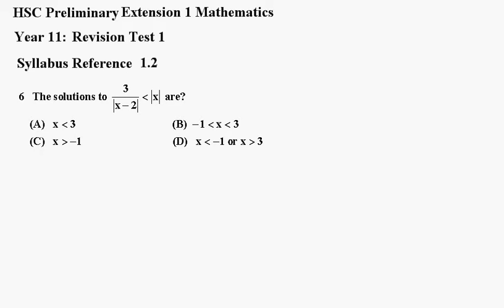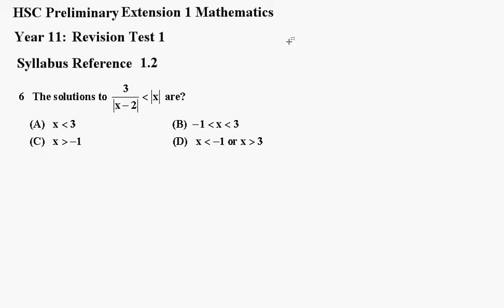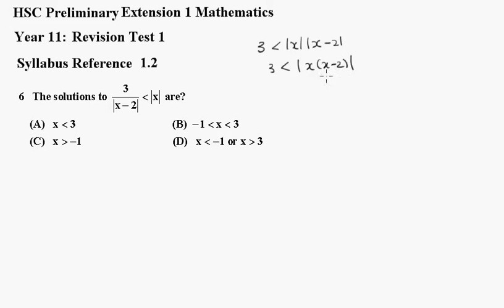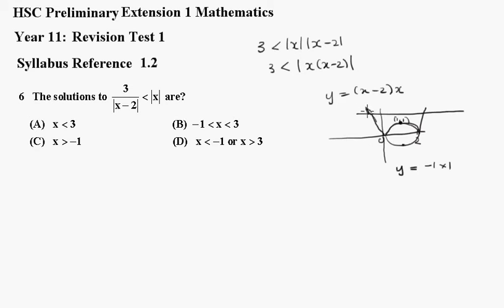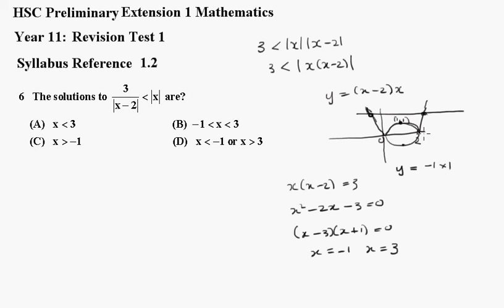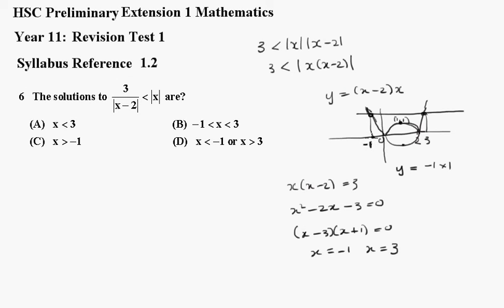prelim e1 revision test 1 q6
Preliminary HSC E 1 Mathematics Revision Test 1 question 6  SR 1.2